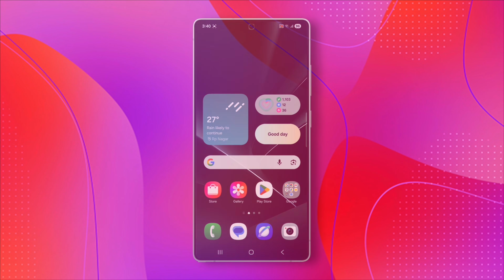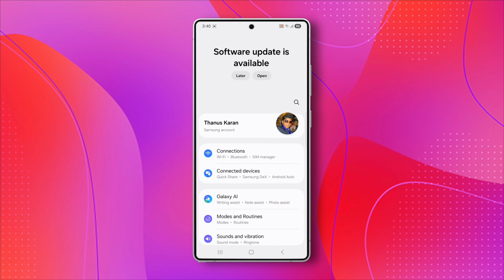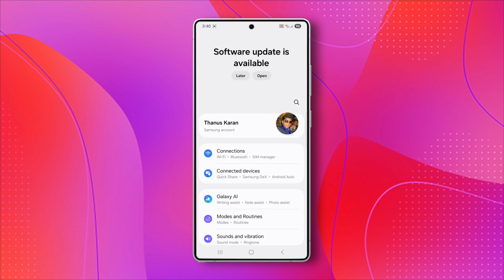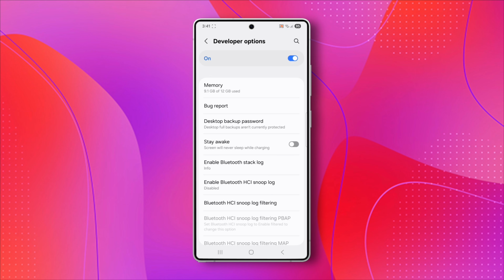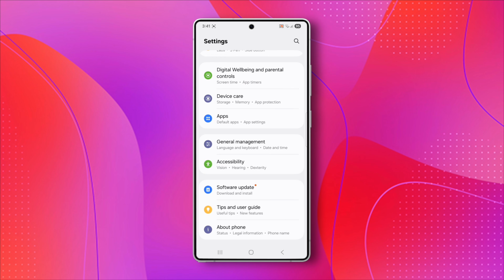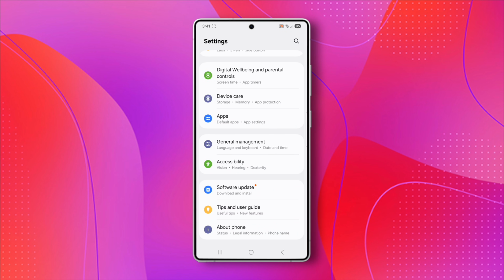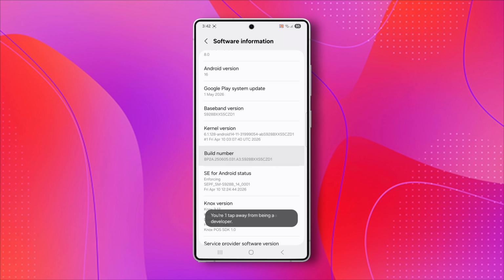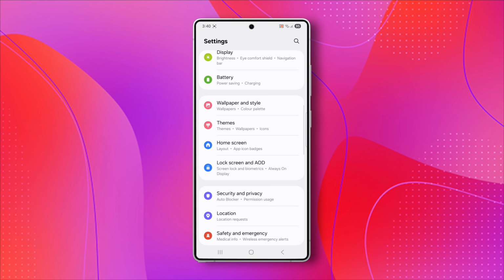How To Turn Off Developer Mode On Samsung Phone 2026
In this video, I’ll show you how to turn off Developer Mode on your Samsung phone in 2026. This step-by-step guide will help you disable Developer Options, remove the Developer Options menu from Settings, and restore your phone to its default configuration.

Follow along to turn off Developer Mode safely and keep your Samsung device running smoothly.